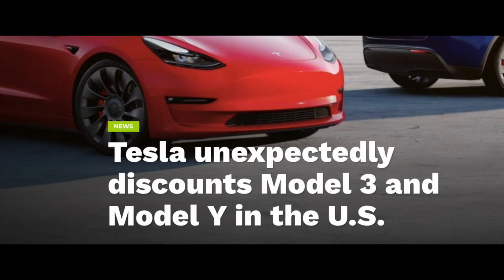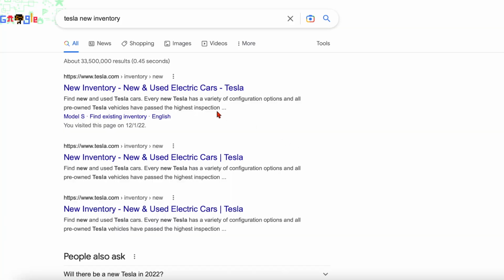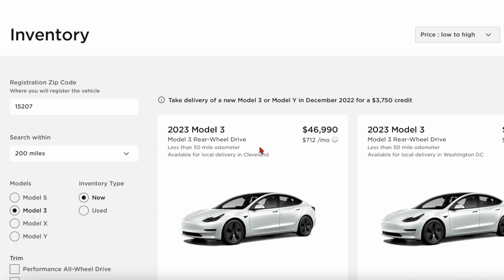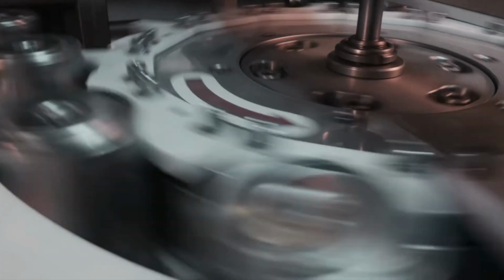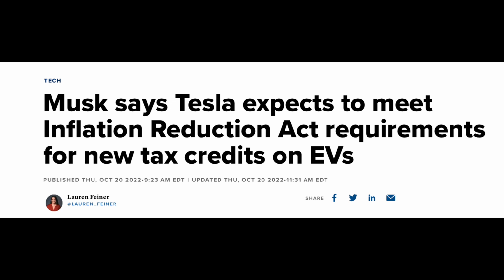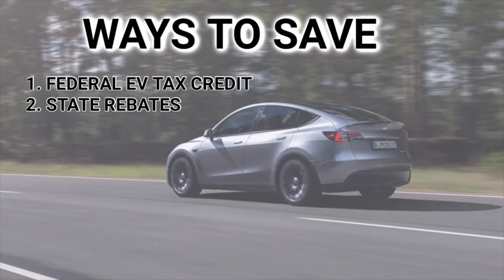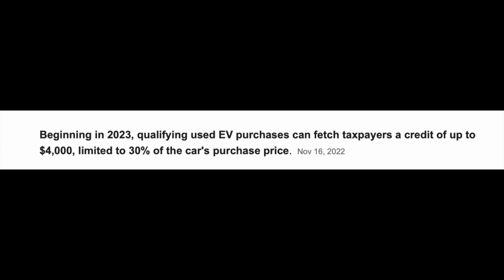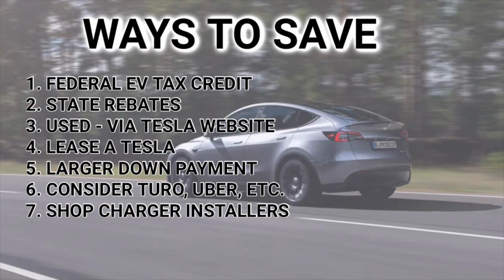BREAKING Tesla Lowers Prices! | Limited Time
The first price decrease in years for Tesla learn what these means and how much you're going to get!

⚡️Best Tesla Accessories

🔌Best Accessories🔌
►Floor Mats:
Excel Life Floor Mat - All In One Pack
3D Maxpider - Interior Mats

►Center Console Organizer 3 - Pack Amazon Choice

►Spigen - Screen Protector #1 best seller

►Mud Flaps
(model 3)

(model Y)

►PPF - Paint Protection
(Model Y)

(Model 3)

►Bumper Kit (model 3)
(Carbon Fiber Print)

(Glossy Black)

►Rear Spoiler (Model 3)
(Mult Patterns)

►Grocery Hook

►Other Must Haves:
►Charging Cable Organizer
►Tesla Model 3 Sun Shade
►Tesla Trash Can
►Tesla Pucks

🖥Video Chapters🖥
0:00 - Intro
0:30 - What Has Changed??
1:10 - How to Find Discounted Teslas
1:46 - Website Walkthrough
2:20 - IMPORTANT - Watch Delivery Area
2:55 - Limited Stock!!
3:34 - EV Tax Credit When Do You Buy?
4:44 - Lower Prices vs. EV Credit
5:14 - 8 Ways To LOWER The Price
5:30 - 2nd Way to Lower Tesla Price
6:13 - Used Teslas
6:36 - Lease
6:53 - Larger Downpayment
7:07 - Side Hustles
7:27 - Shop Charger Installers
7:58 - Trade Ins
8:55 - Outro

💸SAVE MONEY:
⚡️Car Cleaning!

QUESTION - Will you order a Tesla now, or wait until ?